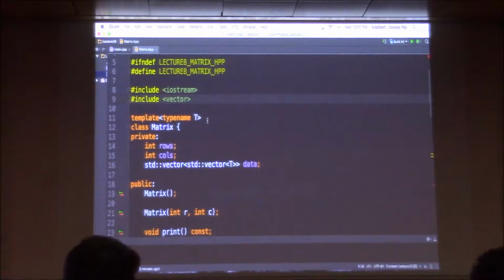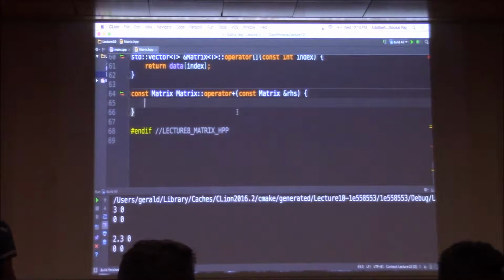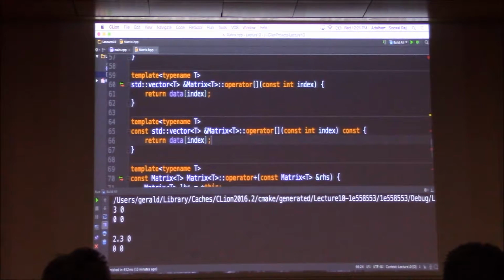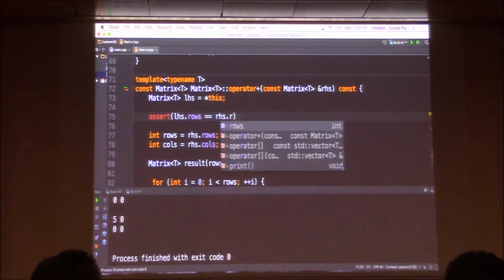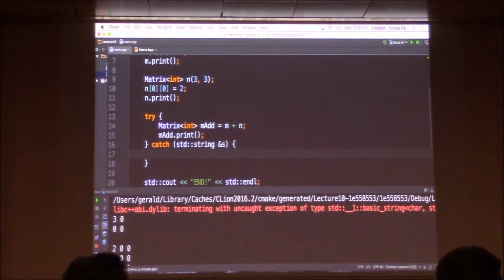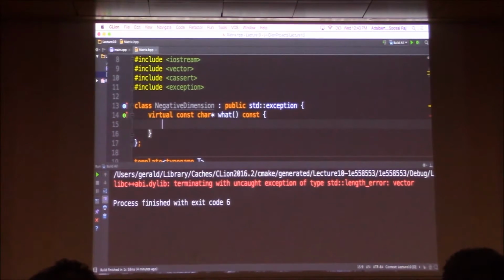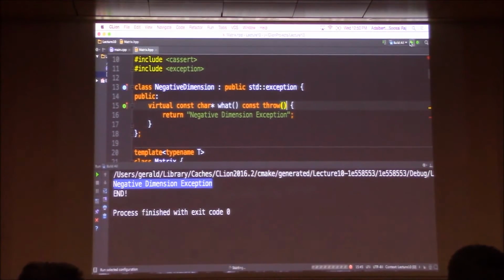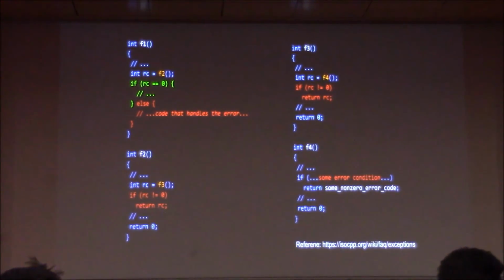Error Handling in C++